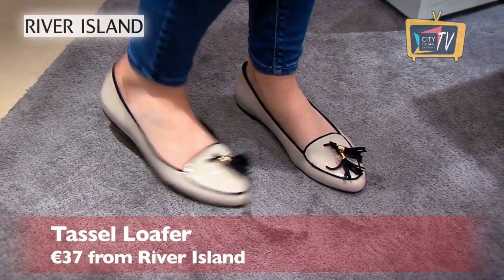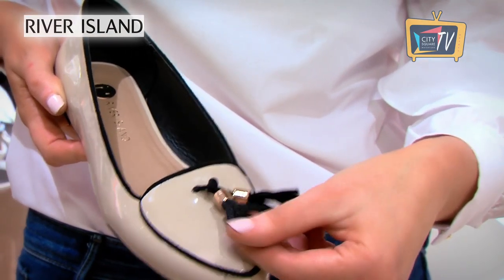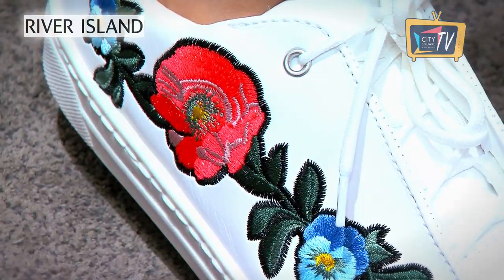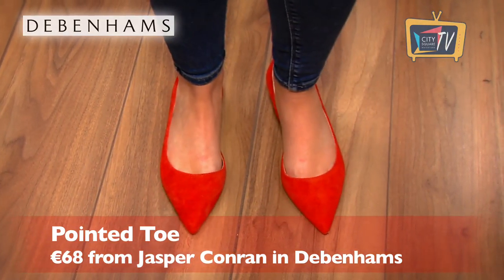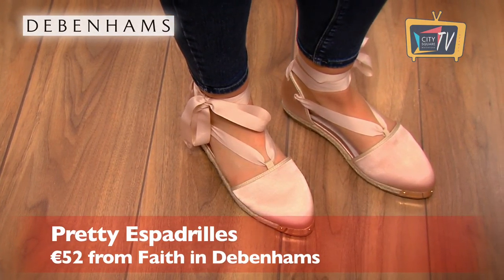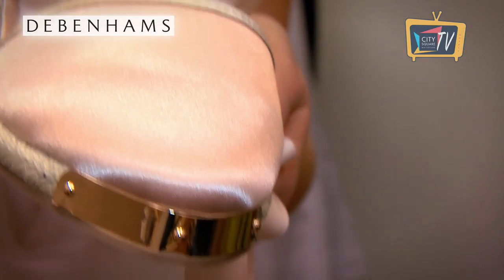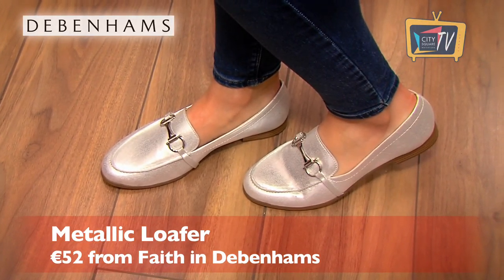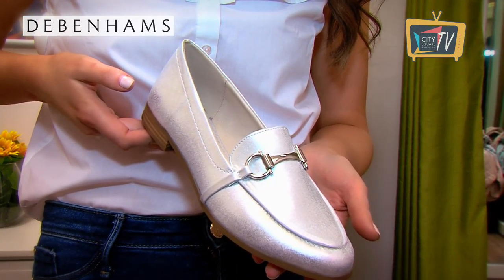Fabulous Summer Flats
From espadrilles to trainers flat shoes are an essential in any summer wardrobe. We take a look at different styles in Debenhams and River Island here in City Square Shopping Centre Waterford and find tassels have made a comeback.